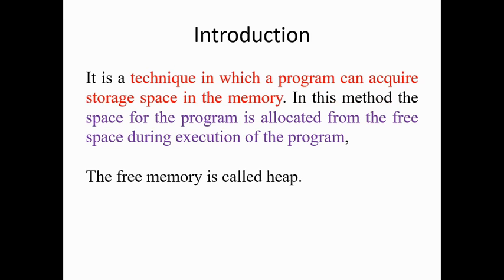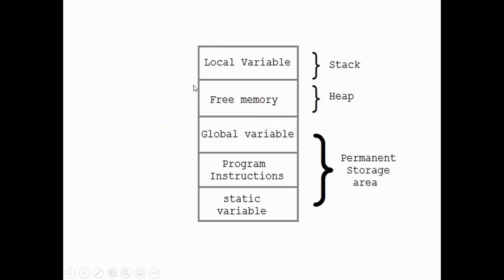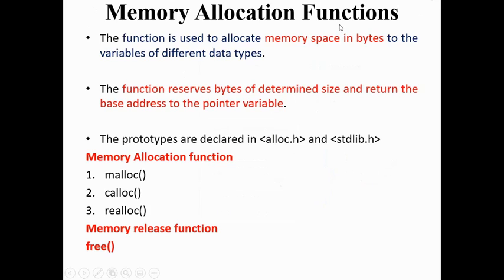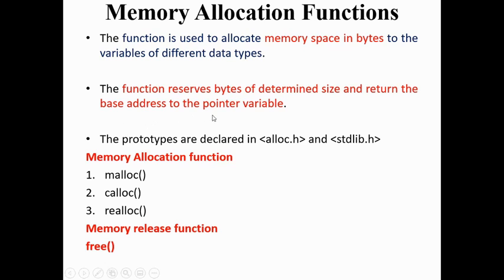Dynamic Memory Allocation - Introduction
Definition, working principle and various methods to allocate and release the memory are discussed.